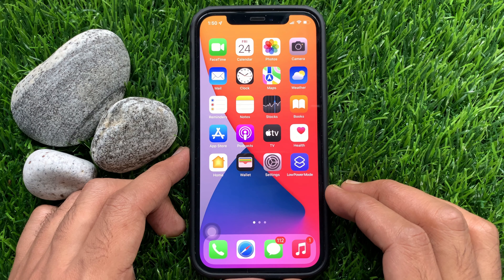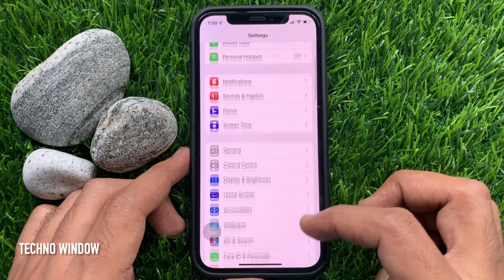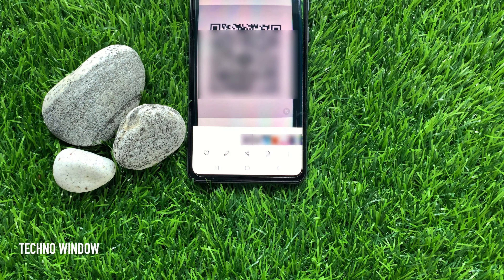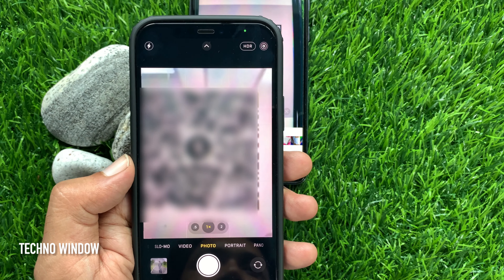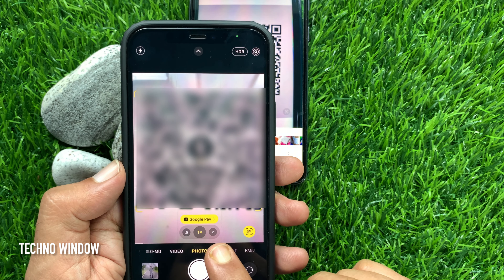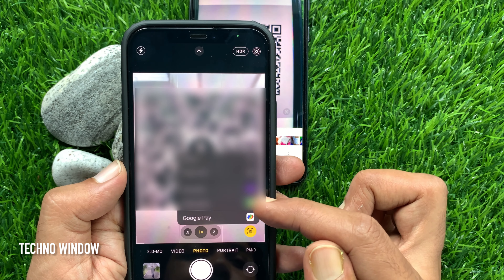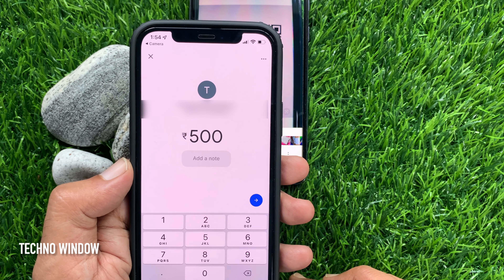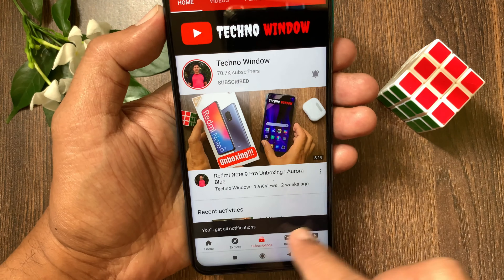How to Use iPhone Camera App to Make UPI Payments on iOS 15 (India 🇮🇳)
How to Use iPhone Camera App to Make UPI Payments on iOS 15.